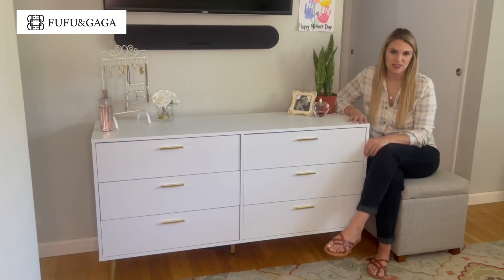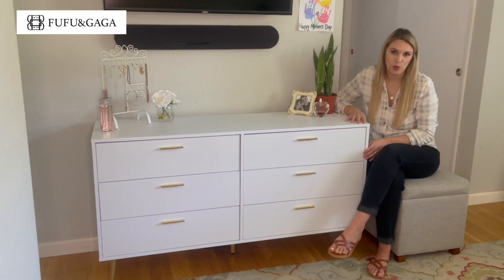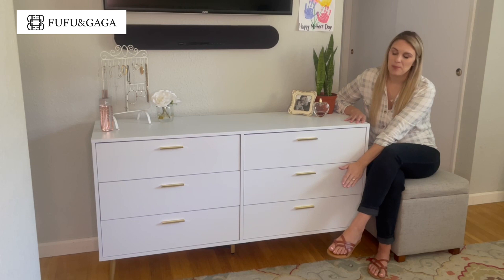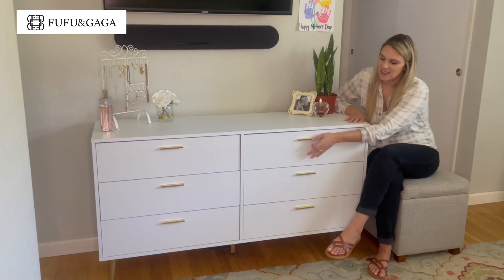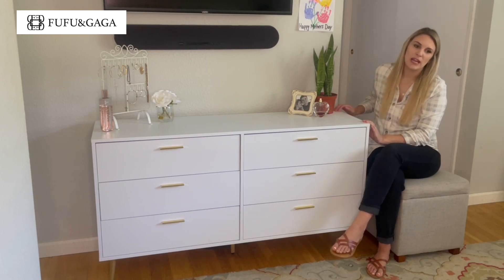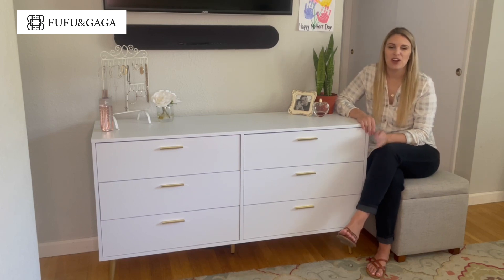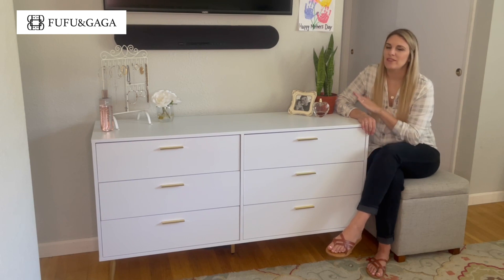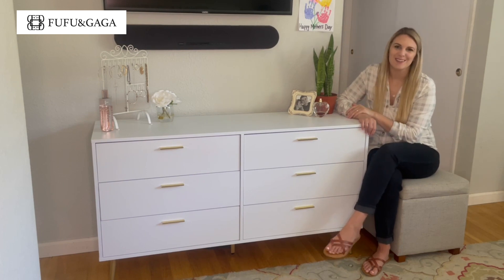Modern White Finish Sideboard Double Dresser Review | FUFU&GAGA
This 6-drawer double dresser offers extra organization and an attractive look for your space. It is made of engineered wood in a black oak finish and has a low, modern profile. Six drawers provide ample space for a closet in the bedroom or blankets in the living room， organize all your items the way you like. Use the top surface to display a table lamp or favorite decor.

The stylish design with diverse colors to match all home décor styles, and the sleek and simple design help save a lot of space.